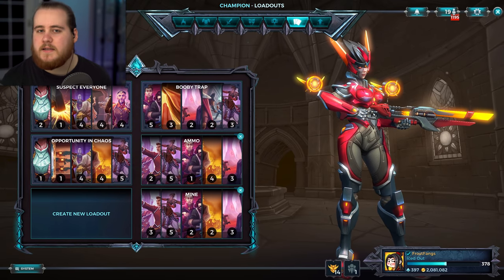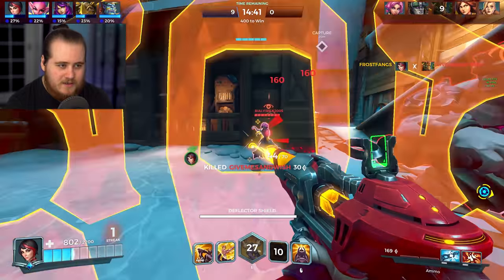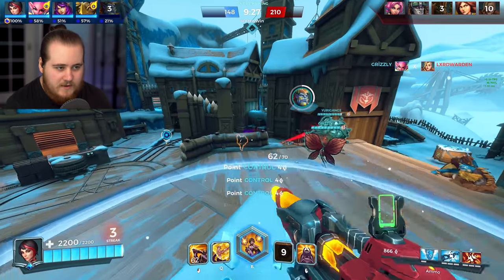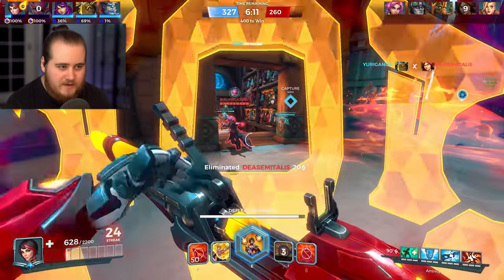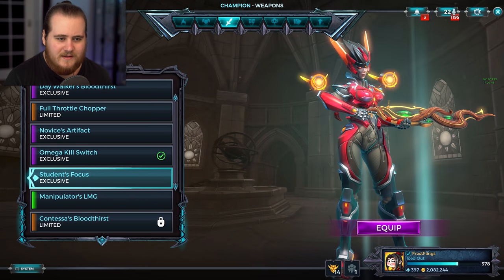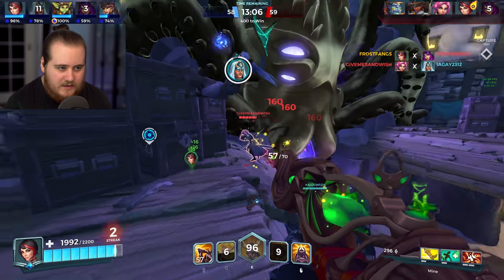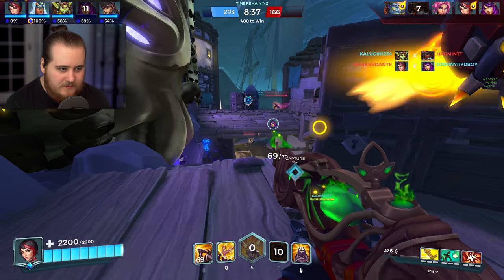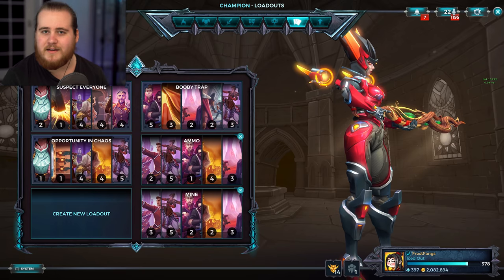Vivian is Top Tier! | Paladins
Paladins Vivian Ammo Damage gameplay and build!